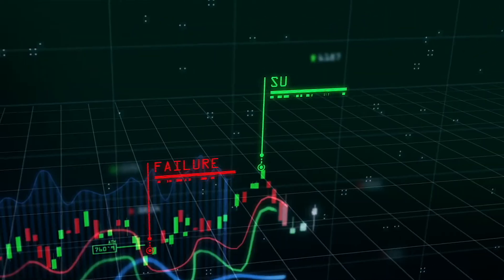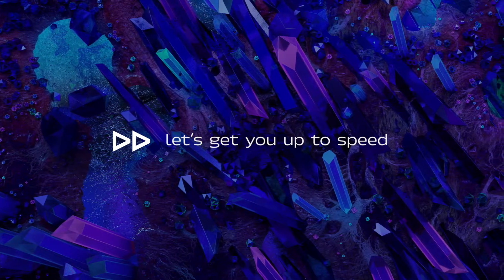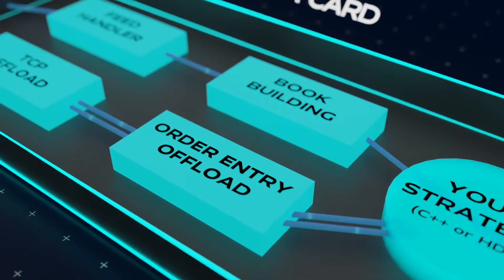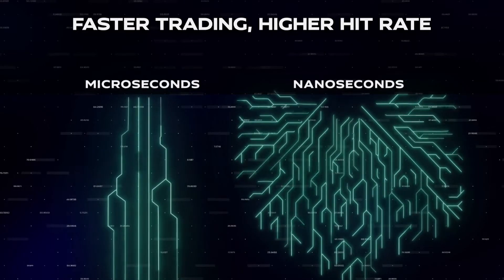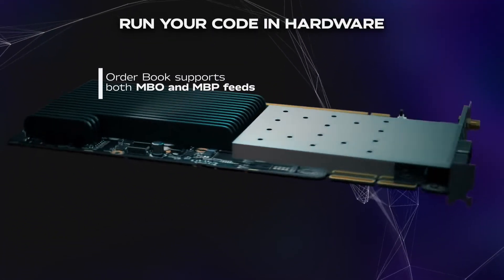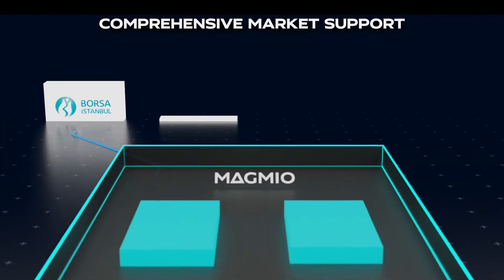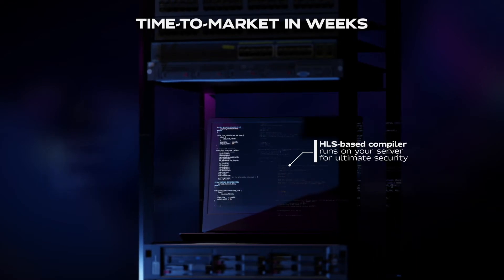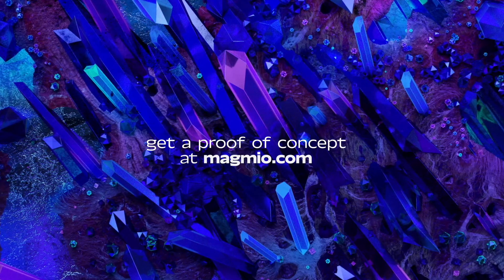High-frequency trading acceleration with FPGA | Magmio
Magmio is an FPGA-based system for ultra-low latency trading.
The pure hardware solution enables you to trade at nanosecond-level latencies.
Magmio is versatile, quick to launch, and doesn’t require any FPGA expertise on your part.